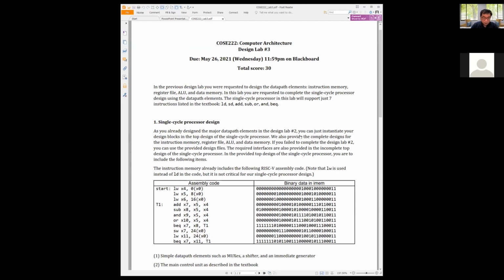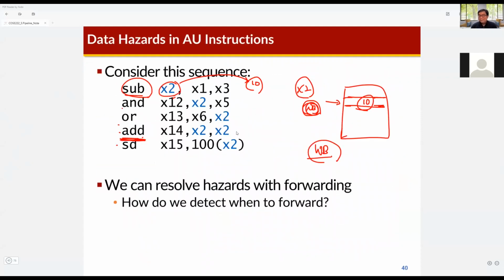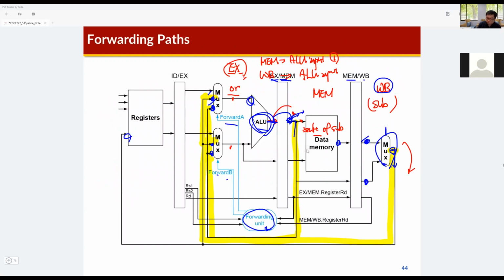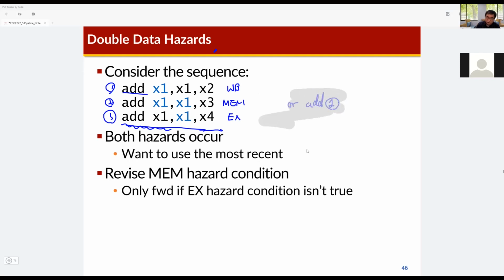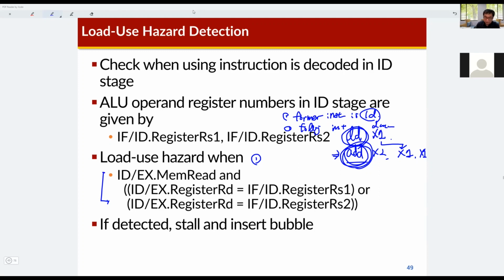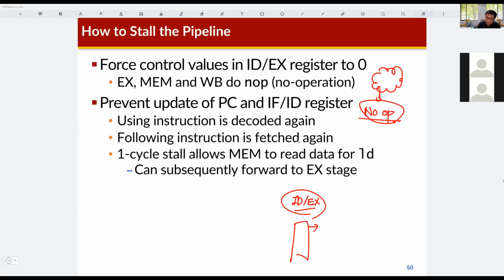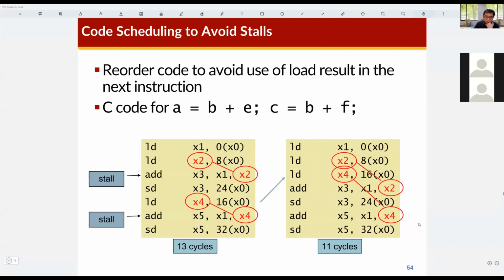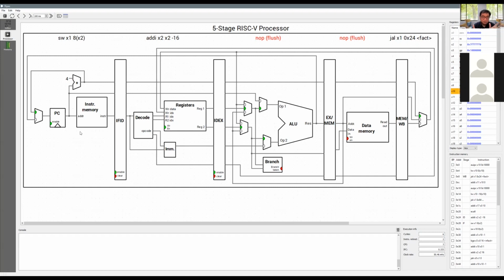COSE222 - Data Forwarding and Hazard Detection (05/17/2021)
COSE222 Computer Architecture
Day 21 - Data Forwarding and Hazard Detection